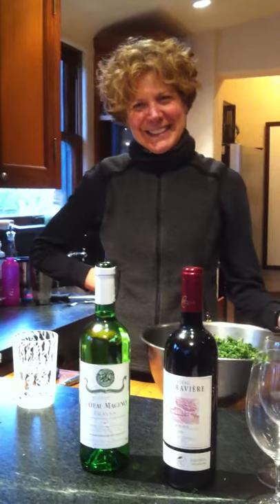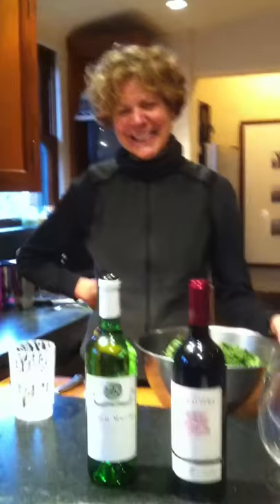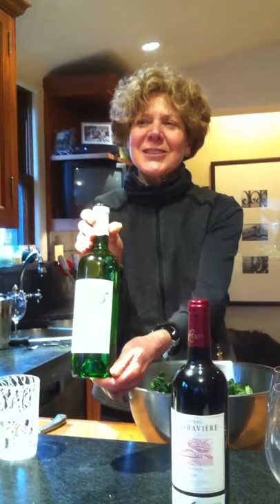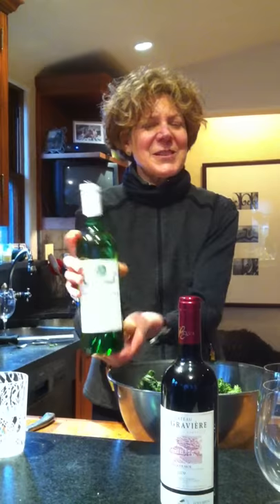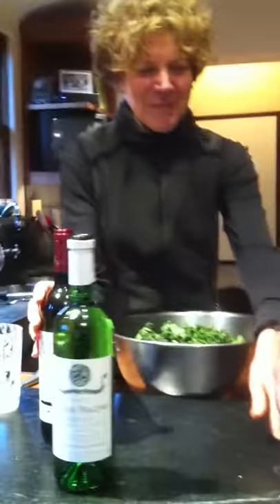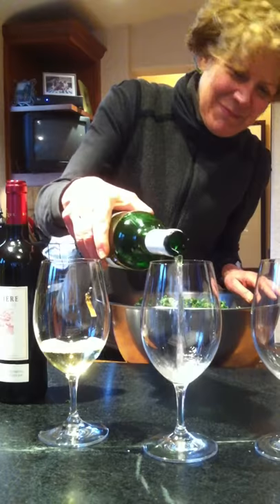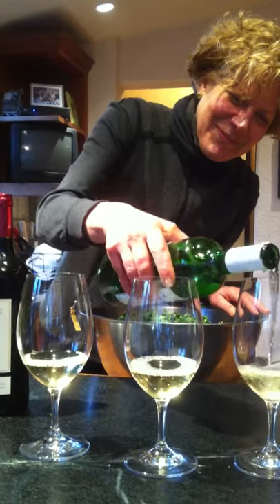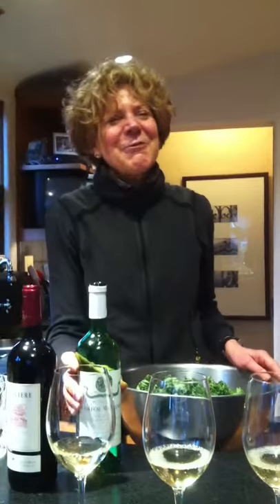Rising Start Artist Joyce Gehl reviews White 2009 Chateau Magence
Rising Star Photo Encaustic Artist Joyce Gehl (who also happens to be a gourmet chef with an extremely sophisticated wine palette) reviews White 2009 Chateau Magence for WineTrendsetter.com. A true case of first impression, the video is raw and uncut, capturing Joyce's candid thoughts on the wine.